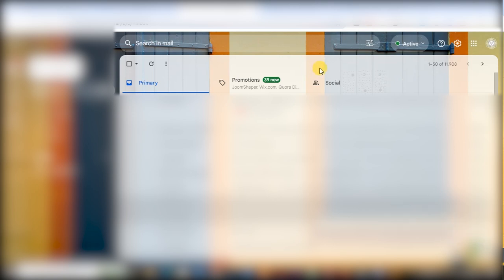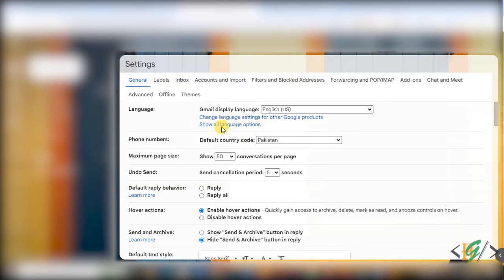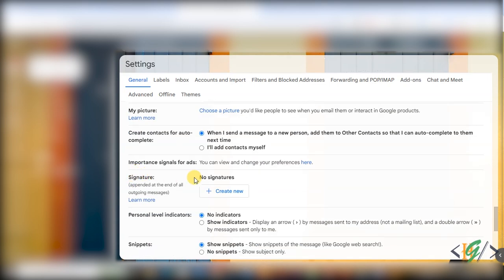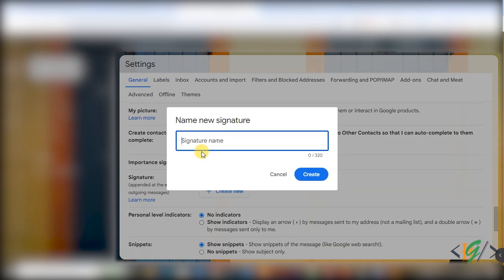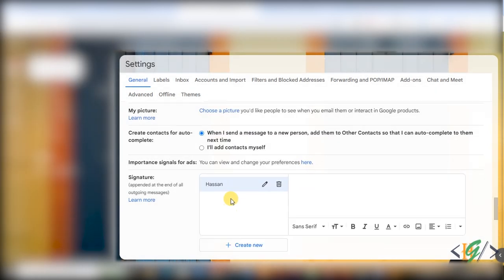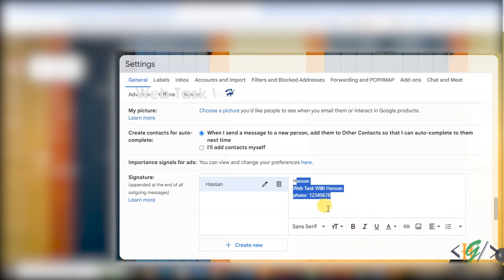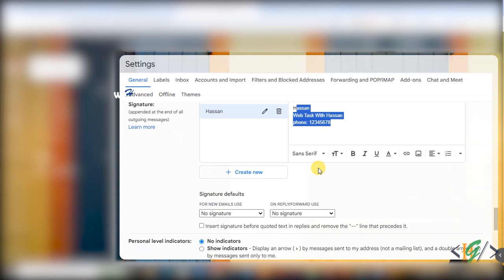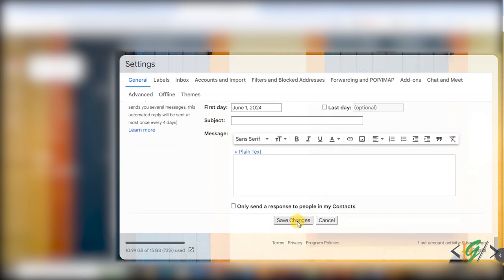How to Add a Signature in Gmail Account | Create Email Signature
In this gmail / google tutorial for beginners you will learn how to create a automatics signature in gmail account using setting and this signatures auto / automatically added in new compose emails and also on reply / forward use.